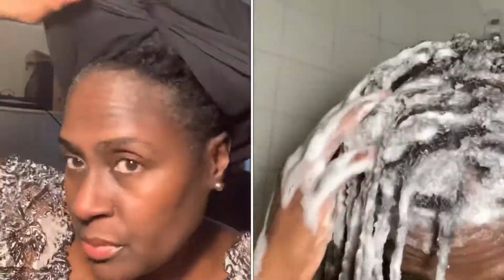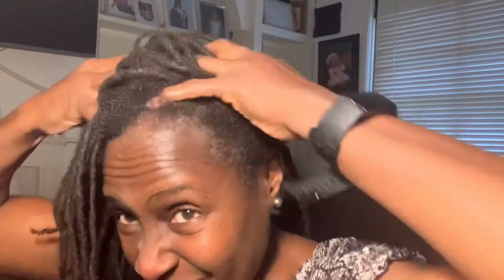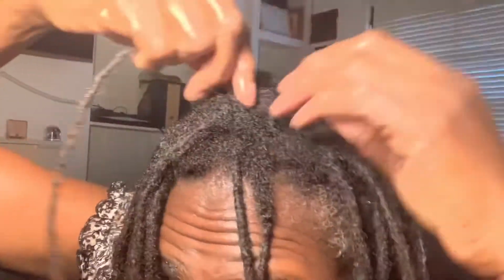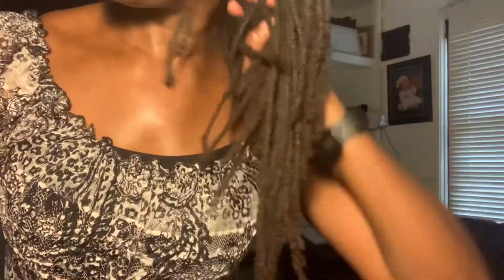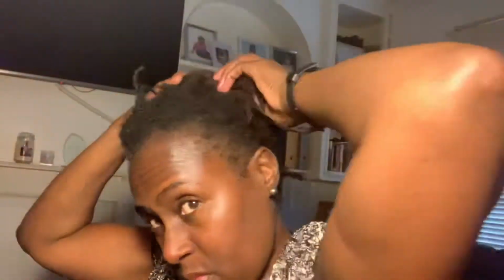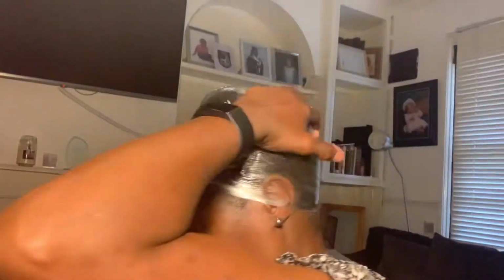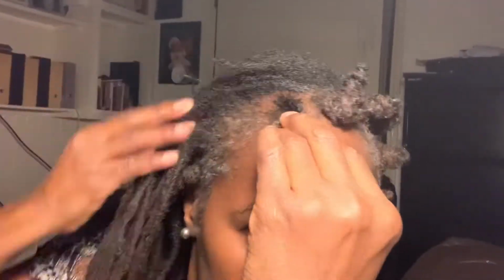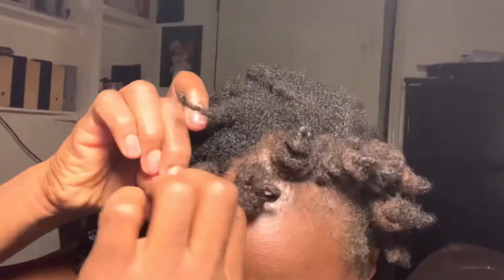Aloe Vera Hot Oil Treatment On Locs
In this video I use my DIY Aloe Vera oil to Deep condition my Locs the results were amazing.  Aloe Vera is such a good overall moisturiser for the hair, face and body.